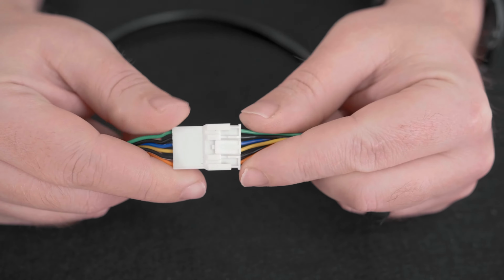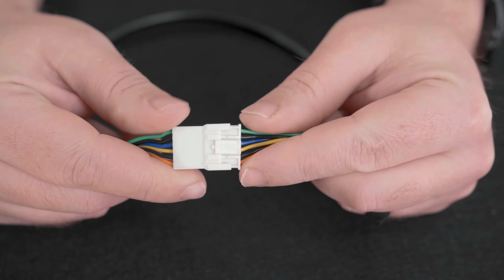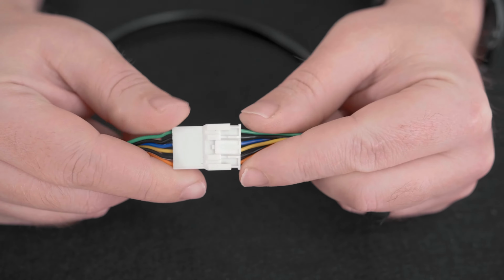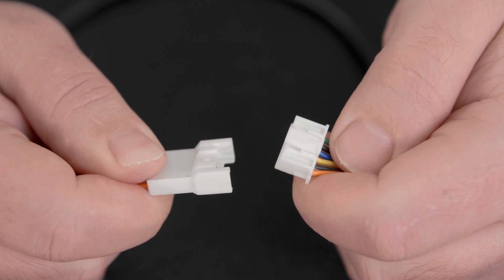Wire Harness Connector Issues (ProForm, NordicTrack)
This video goes over proper connection and the disconnecting of the wire harness connectors. As well as how to resolve loose wires coming free from the connectors. Some of the symptoms of bad wire connections include consoles that do not light or other power issues. Consoles that do not keep track of distance or speed.  Also you may be having issues with the speed, incline, or resistance of your equipment not responding when the buttons are pressed.

Chapters
0:00 Introduction
0:19 Proper Connection
0:30 Loose Wires
1:06 Disconnecting Wire Connectors